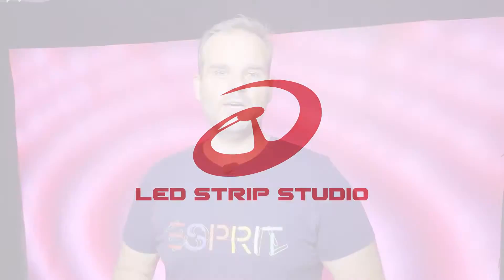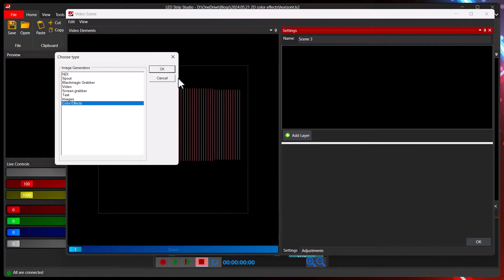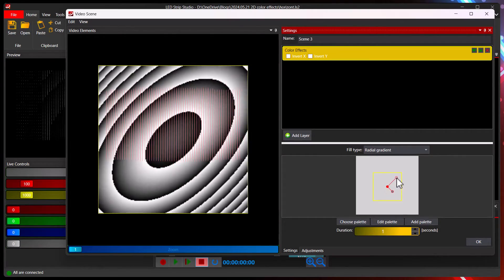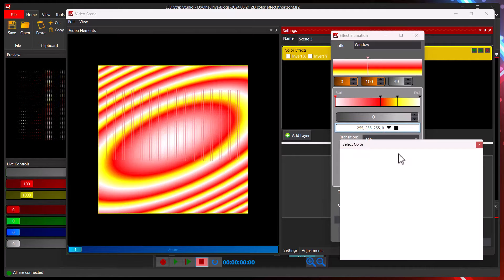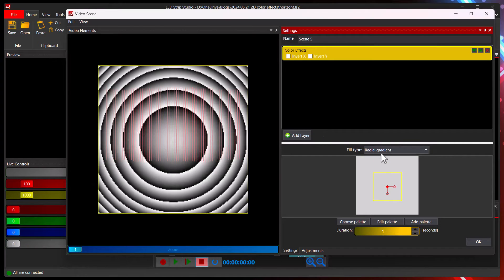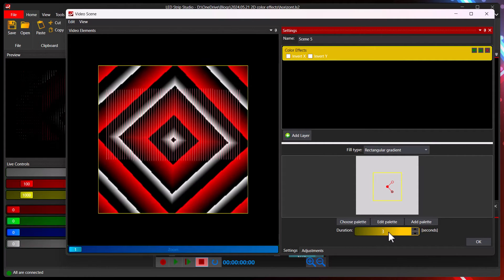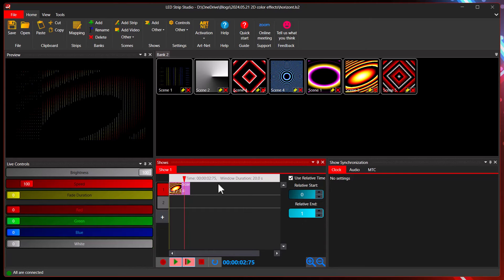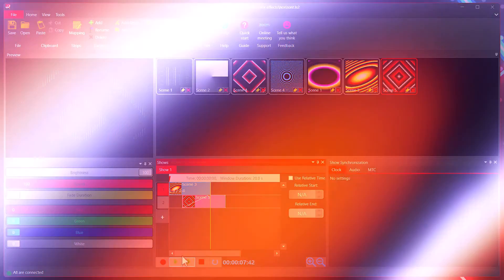Creating 2D color effects for pixel LED strips and pixels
Enhance your pixel LED installations with stunning color effects that bring simple color animations to life. With LED Strip Studio software, you can easily create these vibrant animations to make your LED displays stand out.